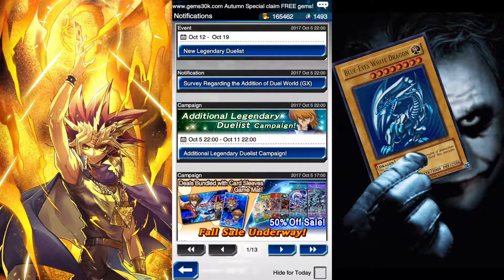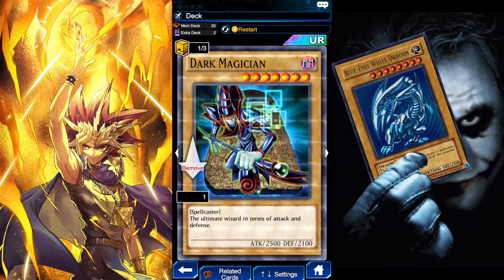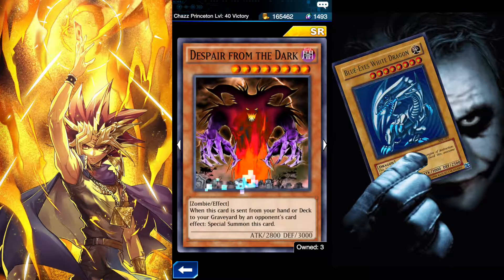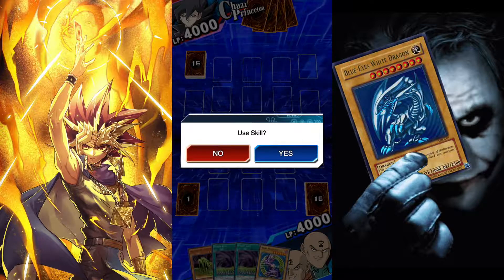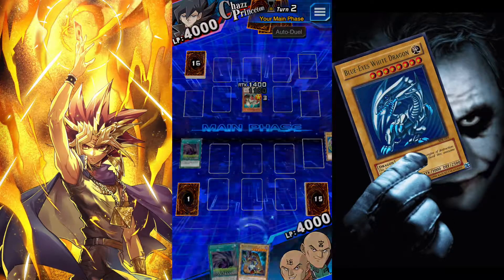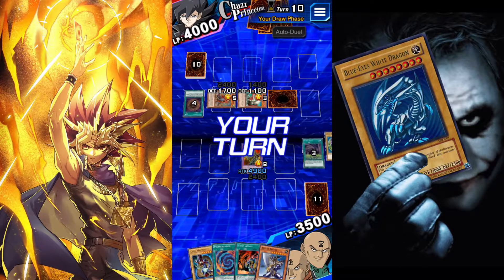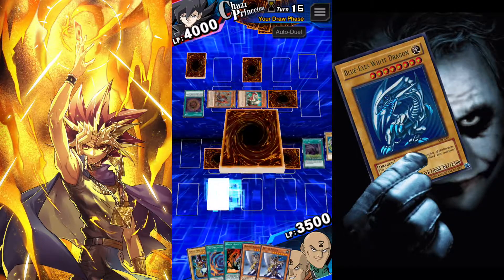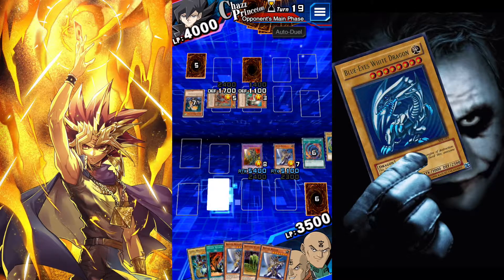Yu-Gi-Oh! [Duel Links] META How To Farm Chazz Lvl 40 Best Deck Hack Gameplay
Focus on Making sure that you get Dark Paladin Is Out as soon as possible you can try to incorporate Piranha Army to this deck and swap other necessary cards to make it work. However; Dark Paladin Is a must. This deck don't work without it.